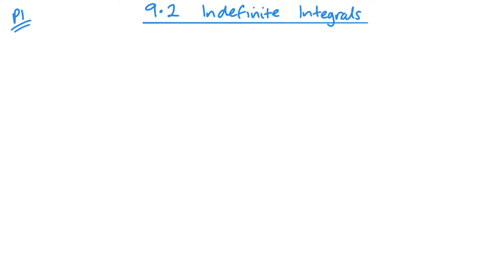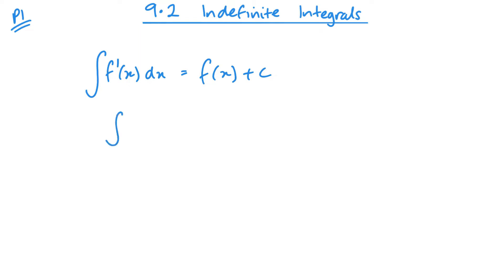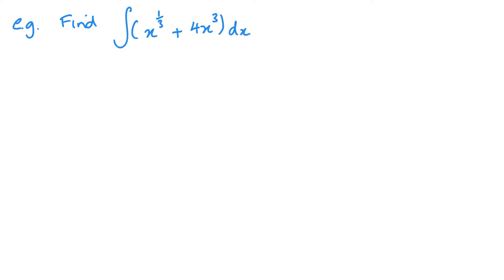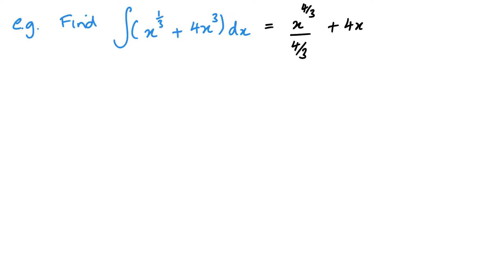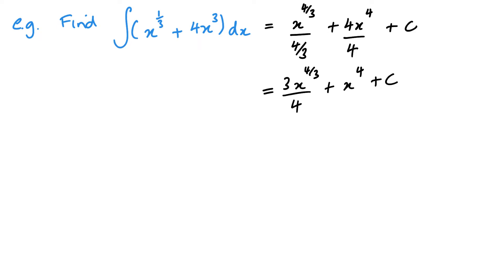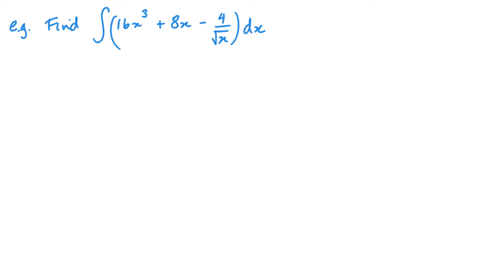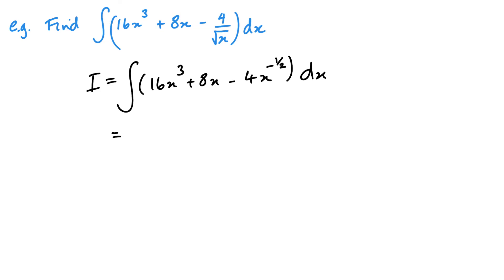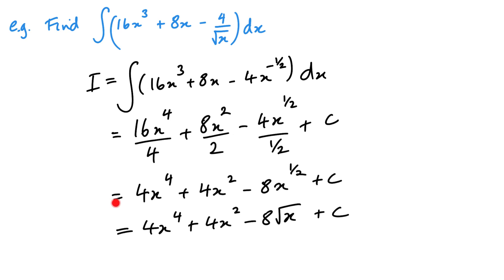Indefinite Integrals (Edexcel IAL P1 9.2)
Pearson Edexcel IAL Pure Mathematics 1 Unit 9.2 Indefinite Integrals